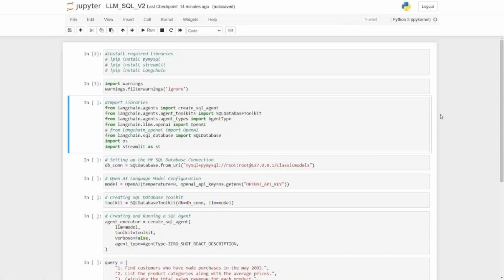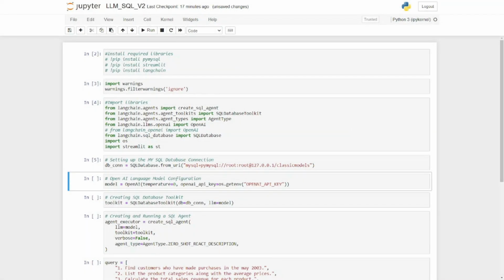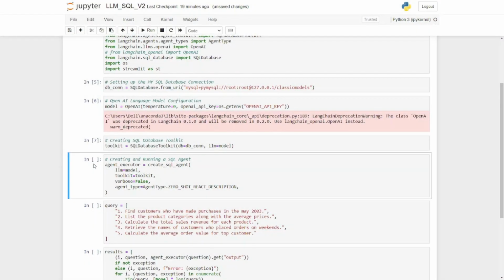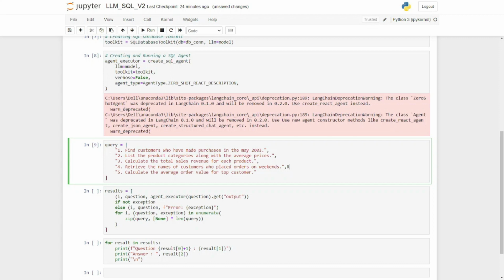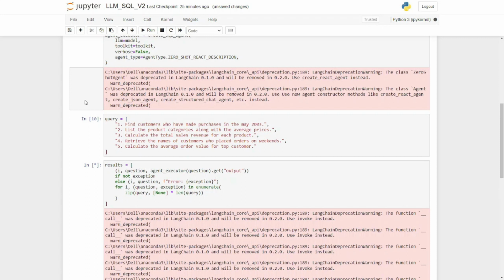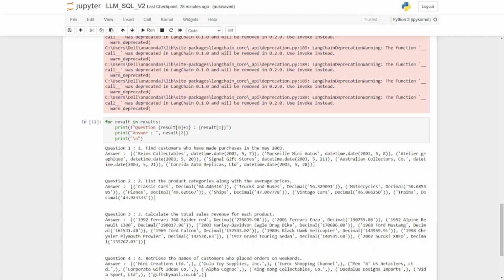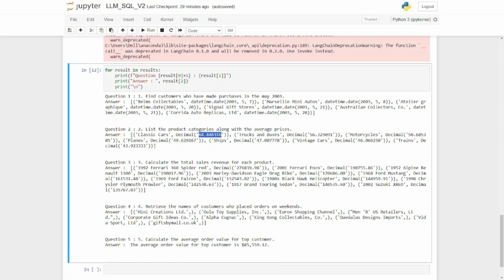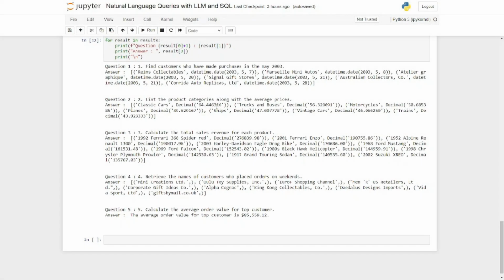Unlocking the powers of Natural Language Processing with SQL and LLM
Welcome to an exciting journey into the convergence of  SQL, and  Large Language Models! In this tutorial, we're breaking new ground by crafting a advanced system that allows you to interact with a MySQL database using nothing but natural language.

What's Covered:
1. Installation of Essential Libraries.
2. Library Imports.
3. SQL Connection and Language Model Configuration.
4. Creating SQL Agents and Executing Queries.
5. Results and Error Handling.

Happy coding!